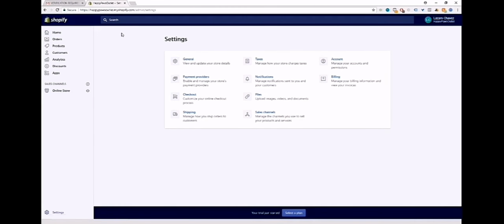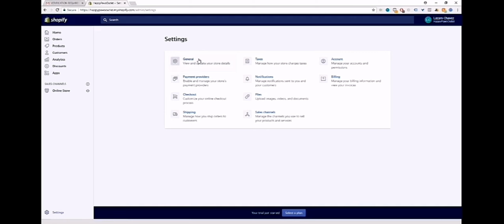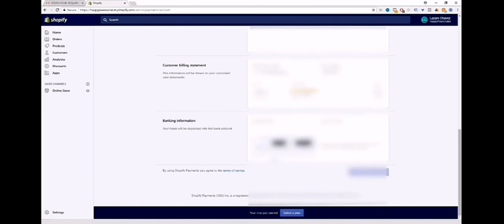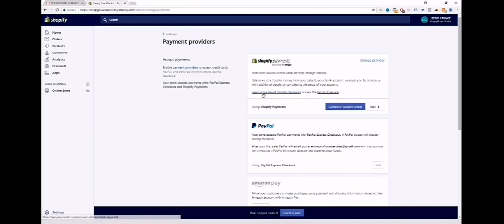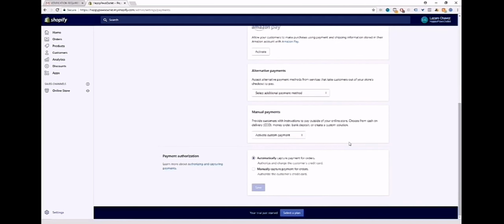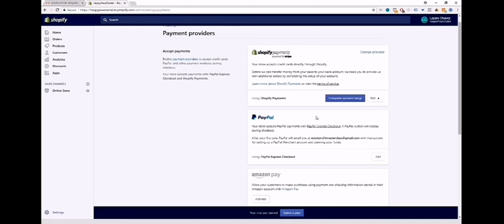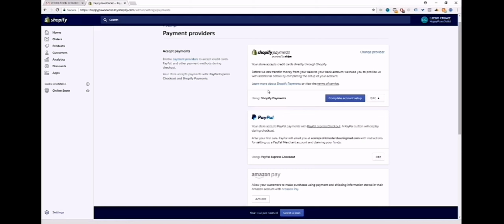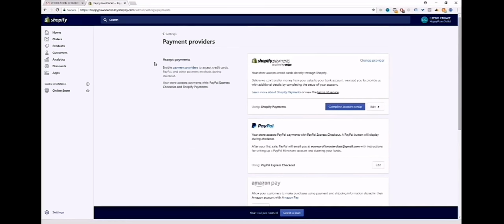How To Add Payment Method In Shopify : The Ultimate Guide (2023)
if To want Learn Shopify Dropshiipng  So visit this site for Shopify dropshipping  Full Course !!

In this tutorial, we will guide you on how to Setup a payment method on Shopify Dropshipping Store  As an e-commerce platform, Shopify provides various payment gateway options that allow you to accept payments from customers all around the world. However, payment gateways may vary depending on your location.

We will walk you through the process of setting up payment gateways in All our the world, including paypal and stripe. With these payment methods, you can easily accept payments from your customers.

Our step-by-step guide will make it easy for you to set up a payment gateway on Shopify Dropshipping store , even if you have no prior experience. By the end of this tutorial, you'll be able to offer your Global customers a hassle-free payment experience, which will help you grow your e-commerce business.

So, if you're a Shopify Dropshipping  store owner in Untied States, and you want to learn how to add payment methods on your website, then this tutorial is for you!